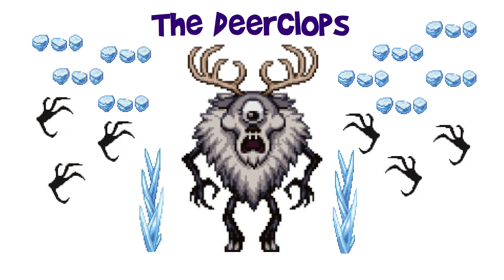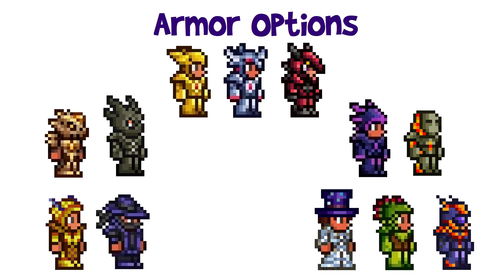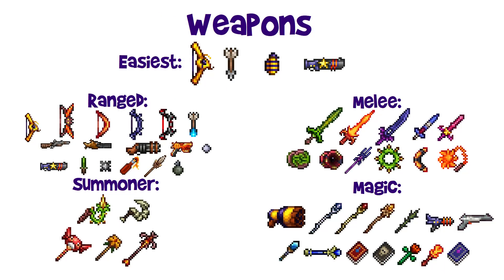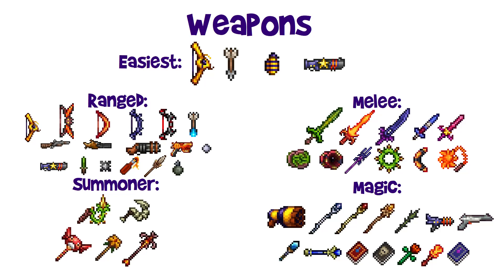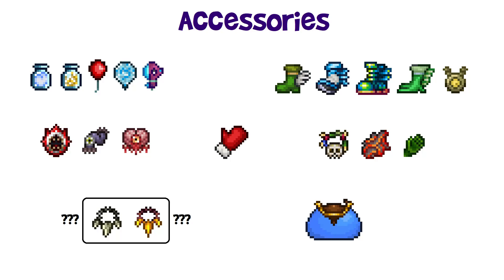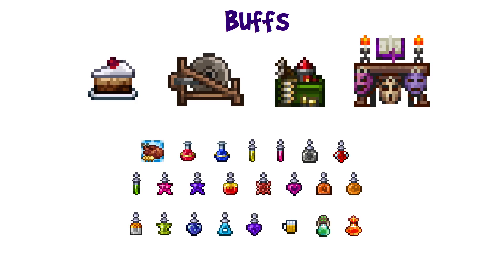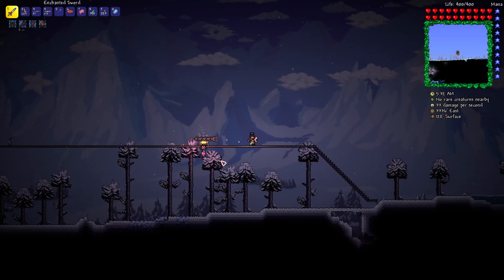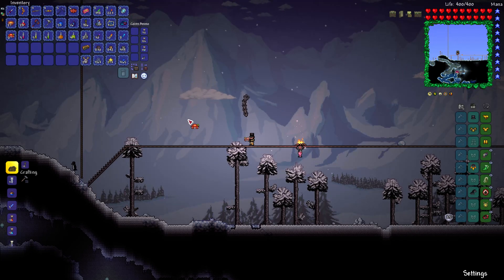Terraria 1.4.3 Deerclops Boss Fight Guide + Magiluminescence! (Don't Starve Together crossover boss)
The COMPLETE guide to the Deerclops boss fight in Terraria 1.4.3 and all the new items it drops!

Master Mode, Expert Mode AND Classic/Normal difficulties! Plus a section on the new Magiluminescence!

How to summon/spawn, arena, recommended gear (armor, weapons etc.), boss fight demonstrations, strategy, ALL drops/loot including the treasure bag Bone Helm and Eye Bone/Chester pet!

Timestamps:
00:00 Introduction
01:09 About The Deerclops
04:38 Spawning
05:51 Arena & Strategies
07:38 Armor
09:52 Weapons
10:23 Ranged Weapons
11:47 Melee Weapons
13:11 Summoner Weapons
14:46 Magic Weapons
16:05 Magiluminescence
17:51 Magiluminescence Demonstration
19:09 Accessories
21:47 Buffs
23:51 Boss Fight #1
27:39 Boss Fight #2 (Comedy Hour and What Not To Do)
32:31 Drops
35:57 Drops Demonstration